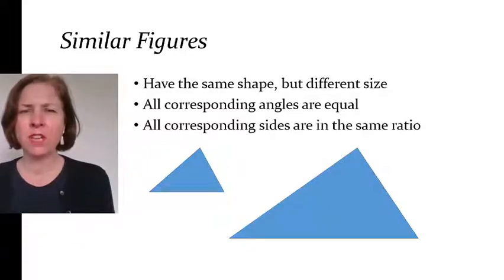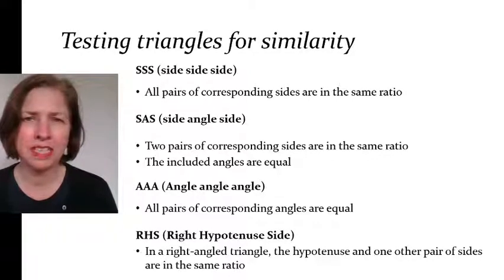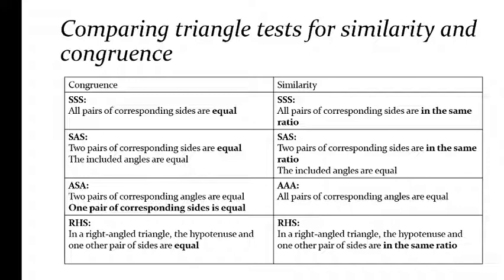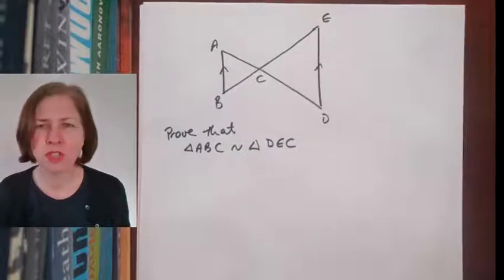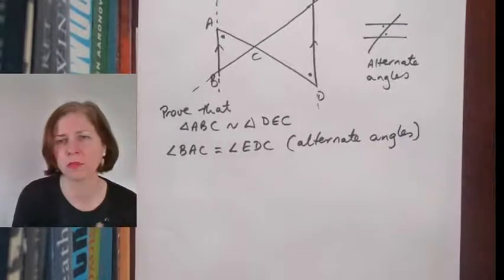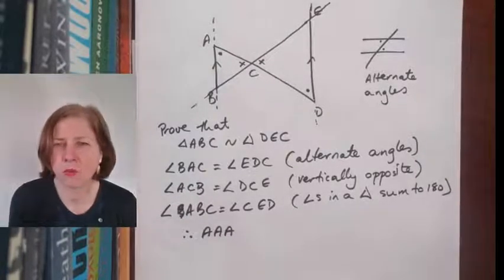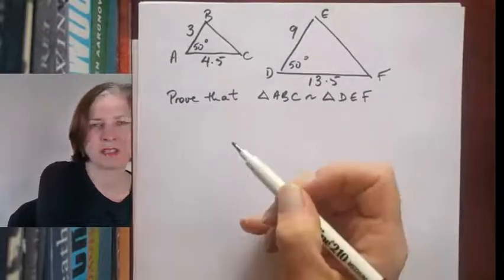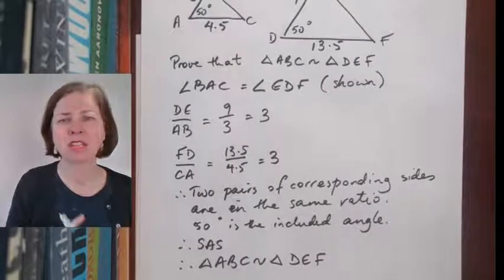Similar Triangles: How to show that two triangles are similar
This video will show you how to use the tests for similar triangles to prove that two triangles are similar. There is a focus on showing all steps required in a proof of this kind.